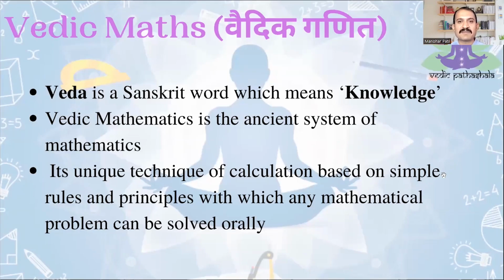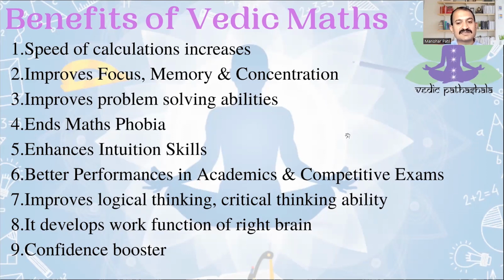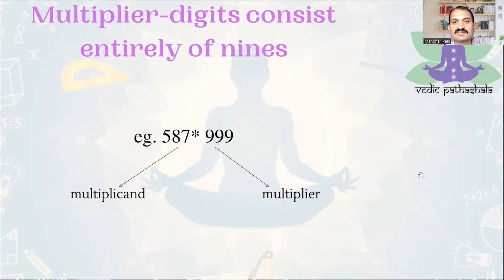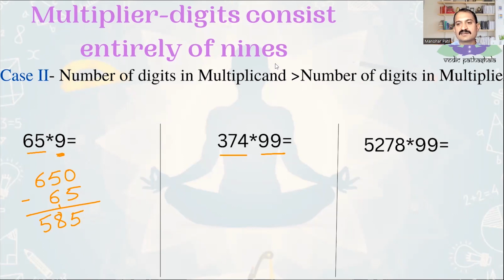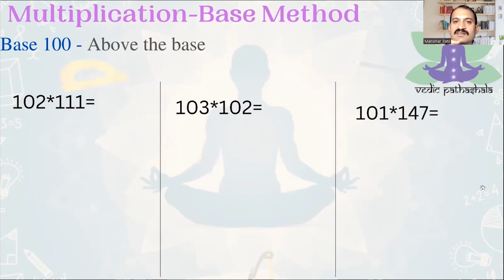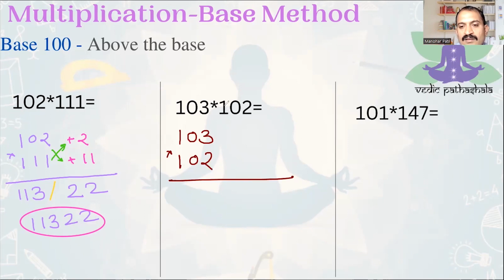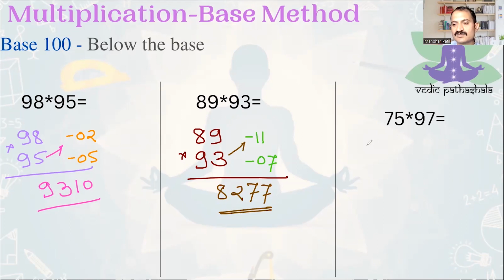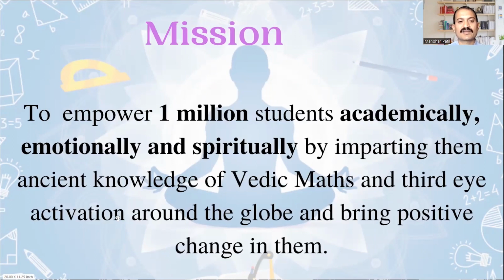Introduction to Vedic Mathematics (English)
The introductory video for the Vedic maths provides an overview of the ancient Indian system of mathematics and the benefits of learning Vedic maths. The video is designed to answer all these questions. like.
What is Vedic Maths? Origin of vedic maths? Benefits of vedic maths? Relevance of Vedic Maths to students and where to learn vedic maths?

The video begins by explaining the origins of Vedic maths and how it was developed thousands of years ago in India. It goes on to highlight the key principles of Vedic maths, including the sutras or formulas used to perform calculations. The video also explains how Vedic maths can be used to perform calculations quickly and accurately, making it an essential tool for anyone who wants to improve their mental math skills.

The instructor encourages learners to ask questions and provide feedback, creating a collaborative learning environment where everyone can benefit from each other's experiences.